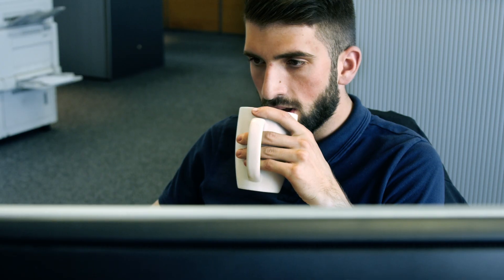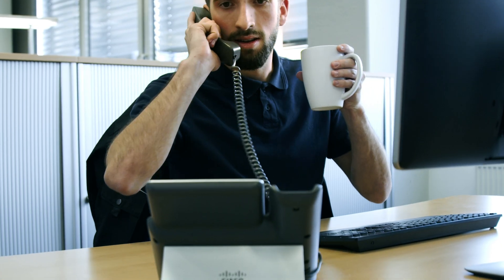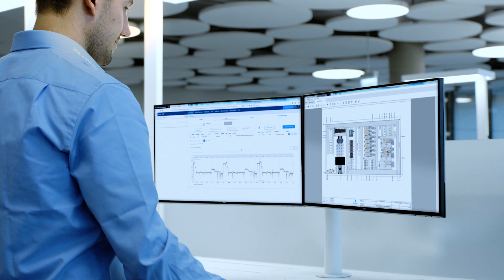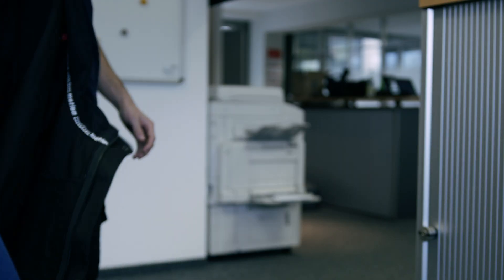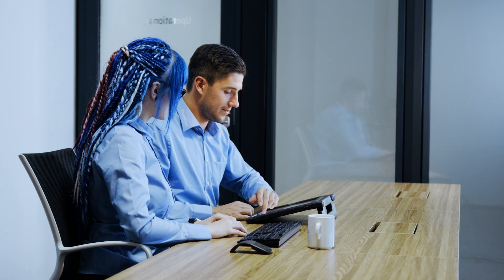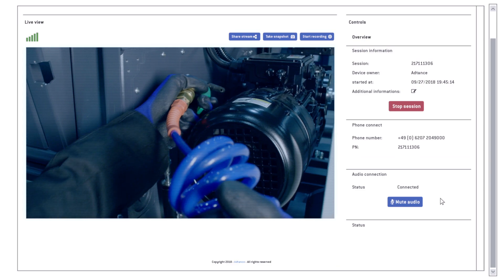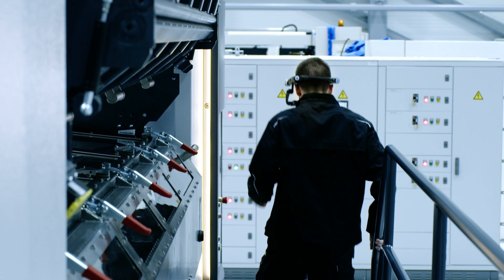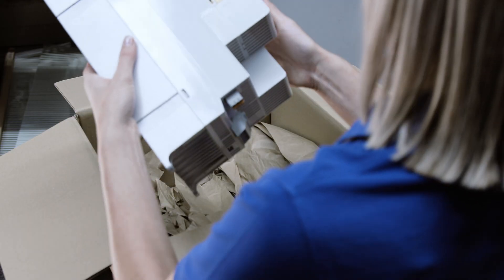BHS Corrugated iCorr® Operations Support: Case study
See in a concrete case study, how iCorr® Operations Support from BHS Corrugated allows to quickly diagnose and efficiently fix possible problems or disruptions relating to the corrugator, together with its customers.